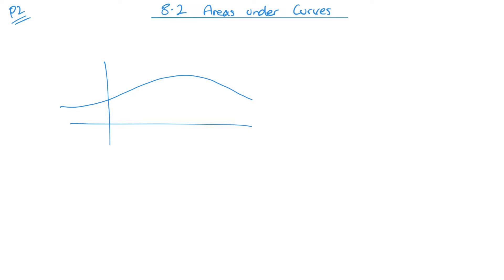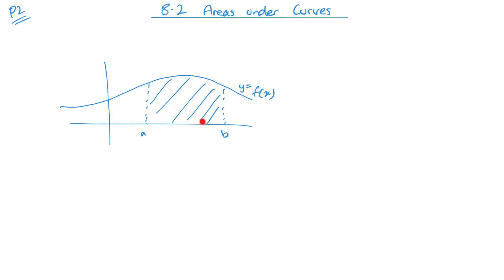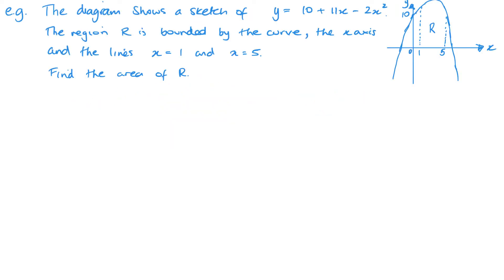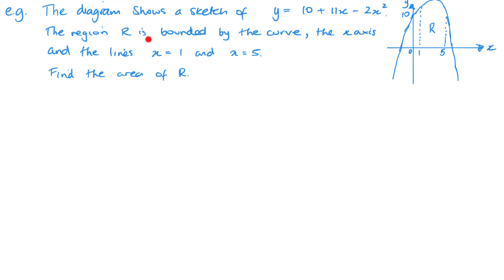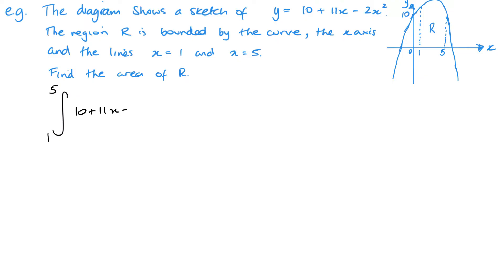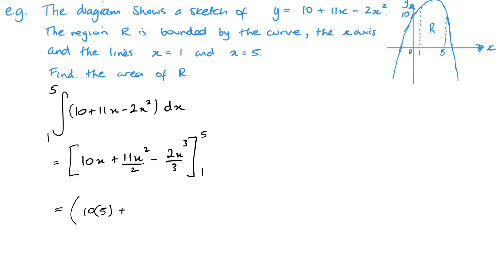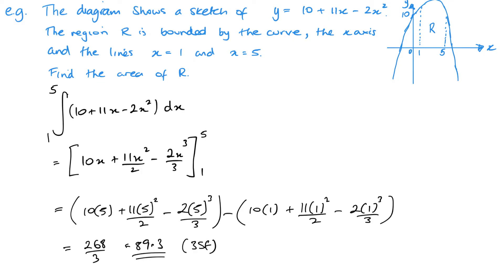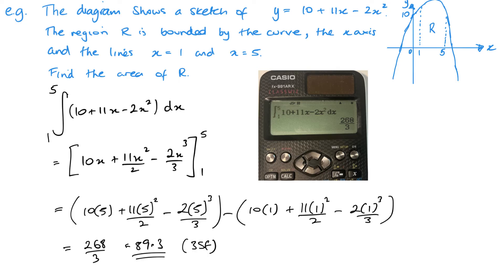Areas under curves (Edexcel IAL P2 8.2)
Pearson Edexcel IAL Pure Mathematics 2 Unit 8.2 Areas under Curves